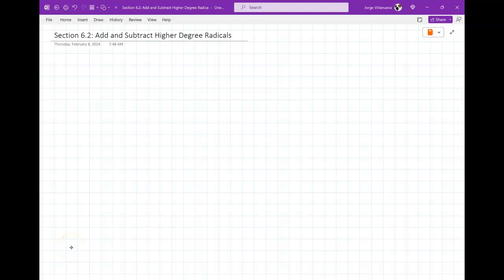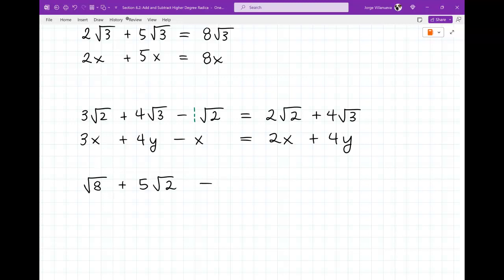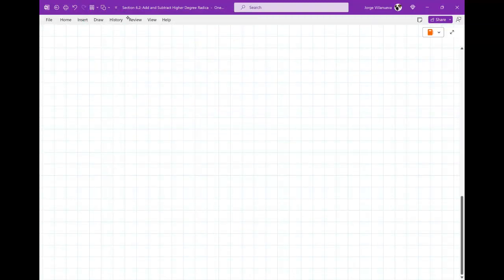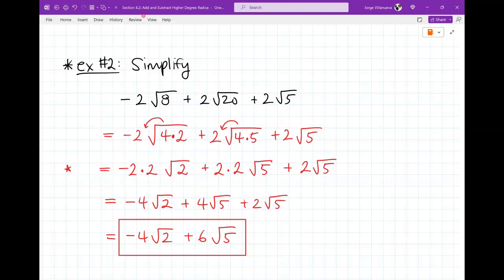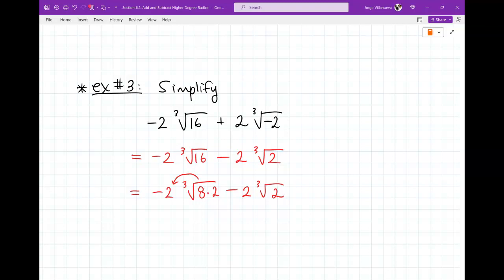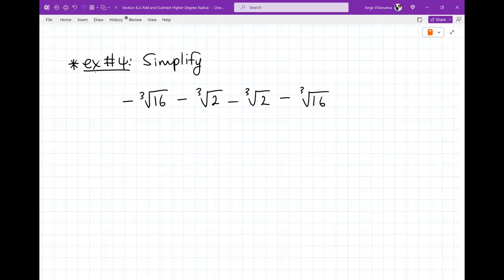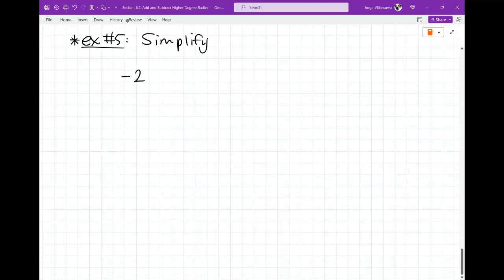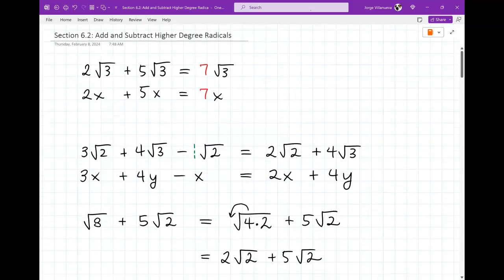Section 6.2: Adding and Subtracting Higher Degree Radicals